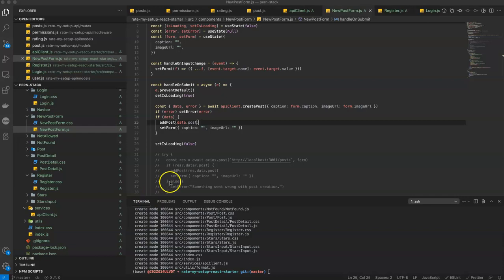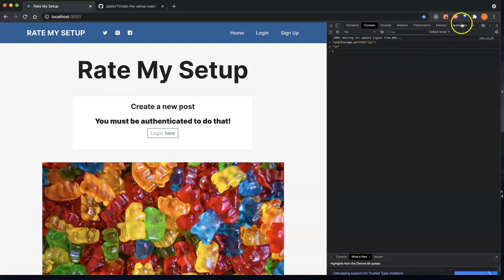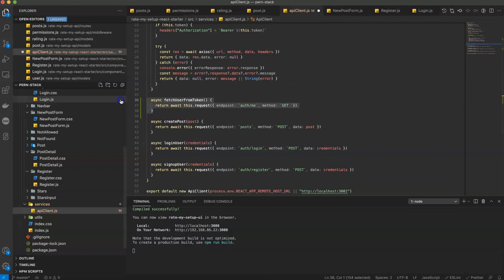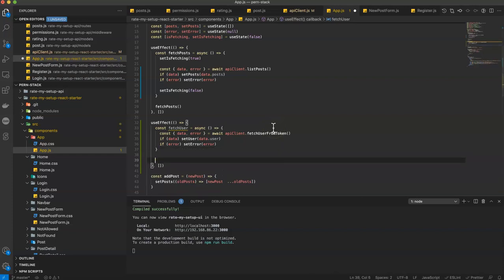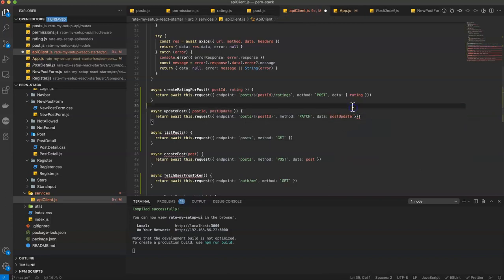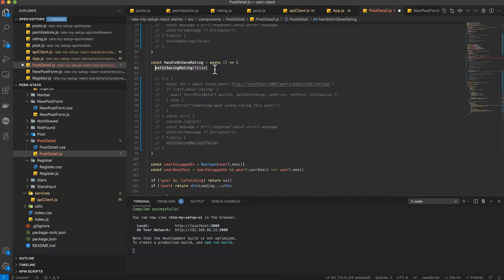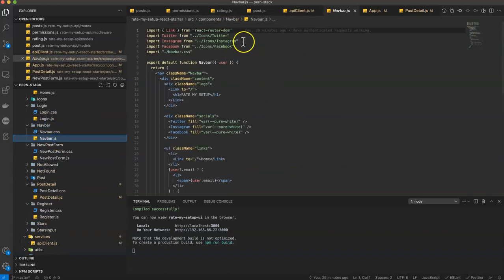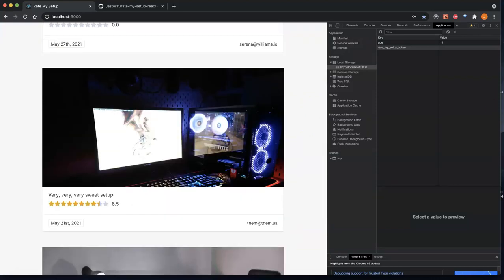Rate My Setup Part 12 - Persisting User Tokens with Local Storage